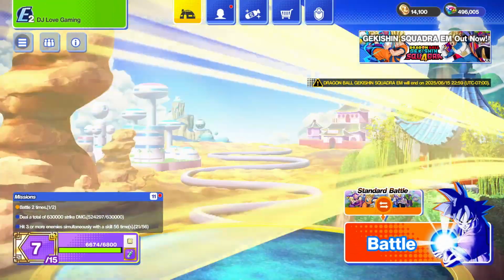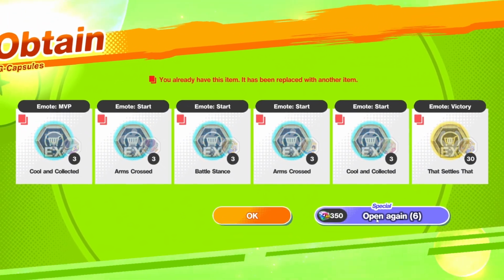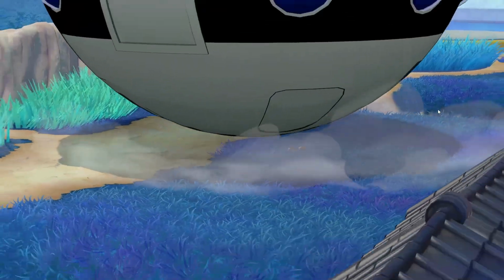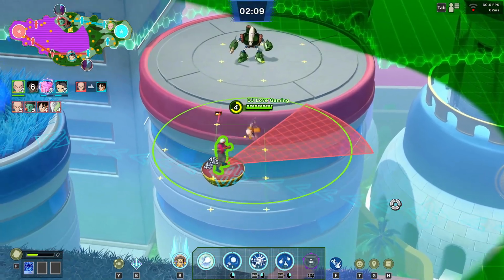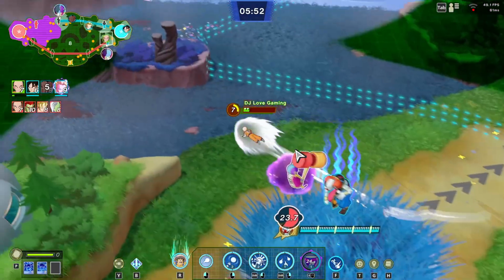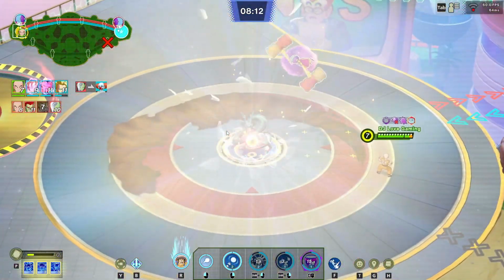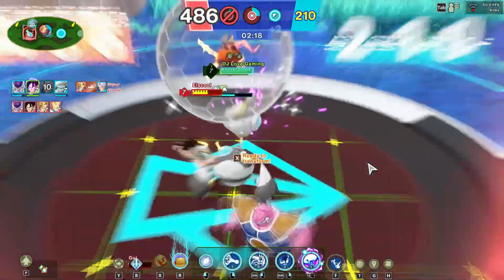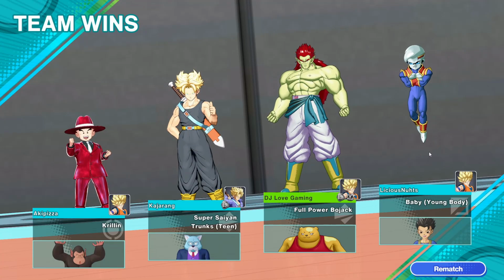10 Things You Didn't Know About The New Dragon Ball Game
Let's discuss Dragon Ball Gekishin Squadra, a new squad-based format in the Dragon Ball universe! This Dragon Ball game features 4v4 competition against NPCs and even Gods of Destruction. Players battle to claim the Dragon Ball, and win the competition.

N/a

Product Links 🚀
N/a